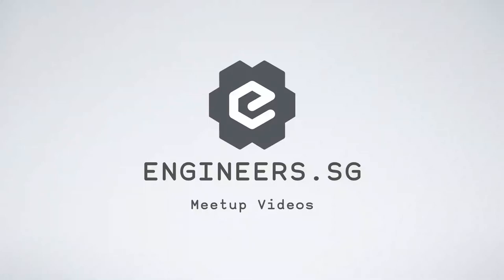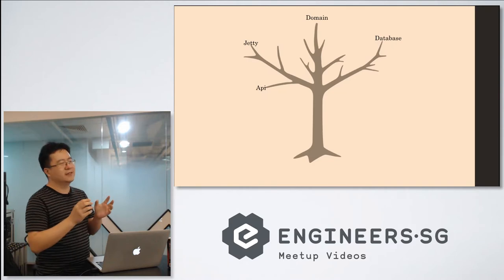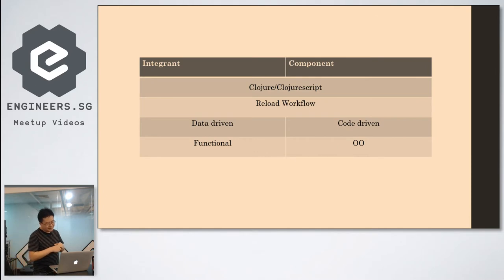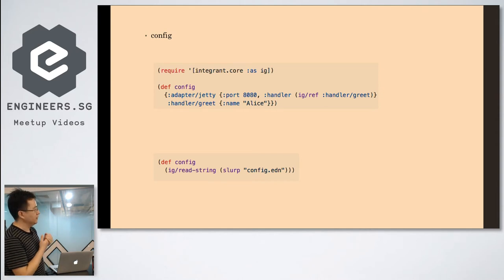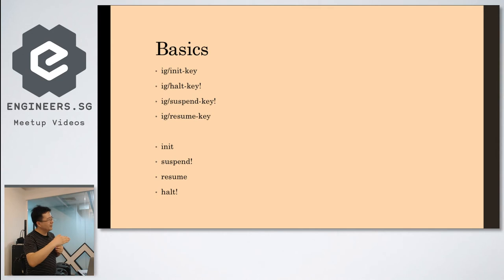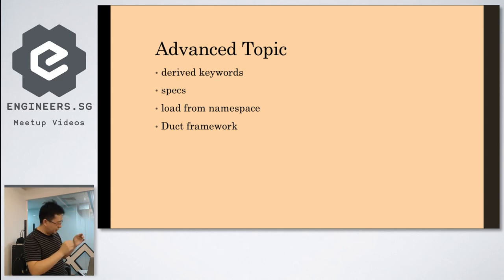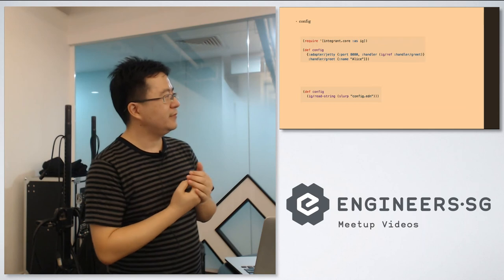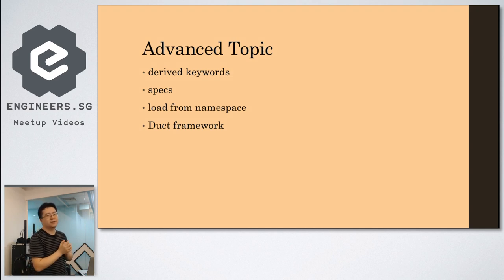System Integration with Integrant - Singapore Clojure Meetup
Speaker: Liu Hao (@sniperliu)

Recorded by: Zion Ng